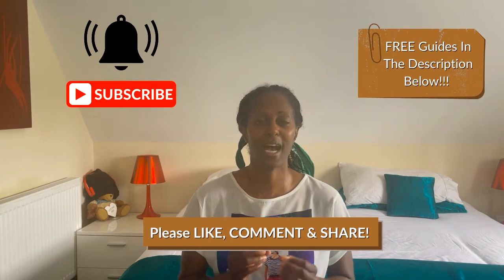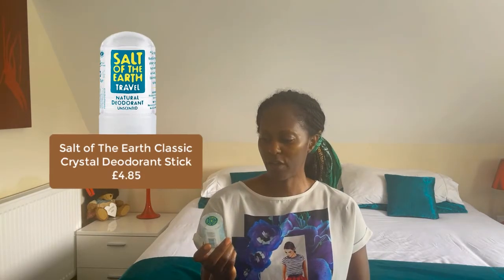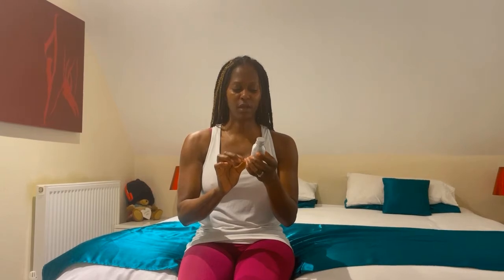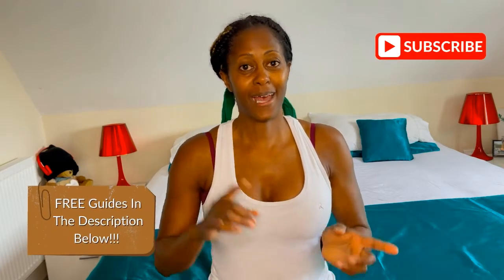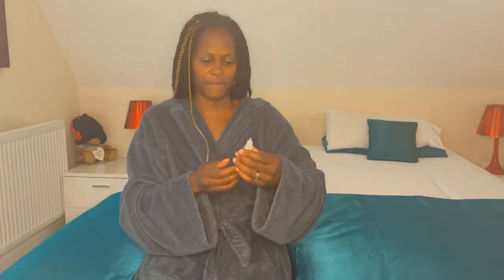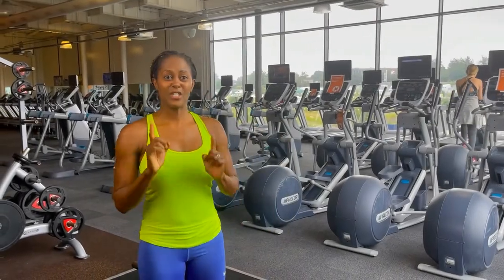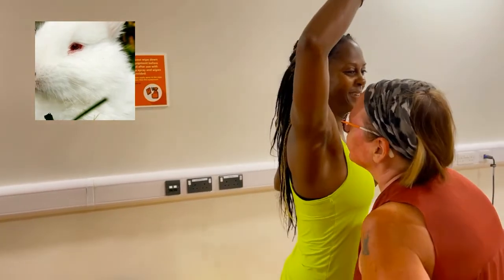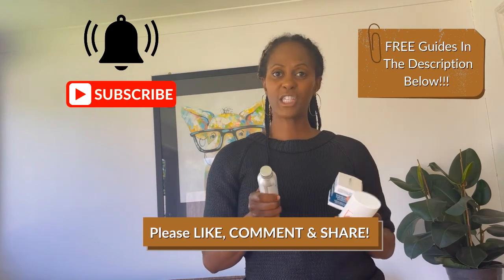Natural Deodorants for Eczema PART 1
This is part 1 of testing varieties of natural and eczema-friendly deodorants to see which one is the best so you won't have to!

🤎 Native Deodorant Stick: Purchased via eBay (no longer shipping to UK)
🤎 Procoal London Activated Charcoal Natural Deodorant Balm
FREE & USEFUL GUIDES:
➡️ Eczema Guide
Previous Video:
🤎 Eczema Supplements and Powders
LIKE & FOLLOW TIGS AND MOO NATURALS:
USEFUL WEBSITES:
🤎 Wool Dryer Balls
🤎 Ionic Shower Head